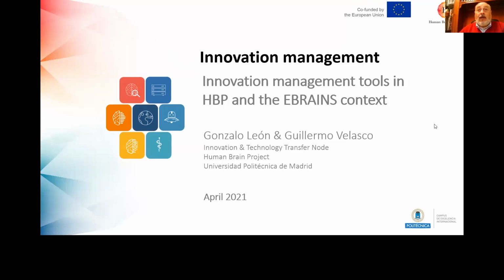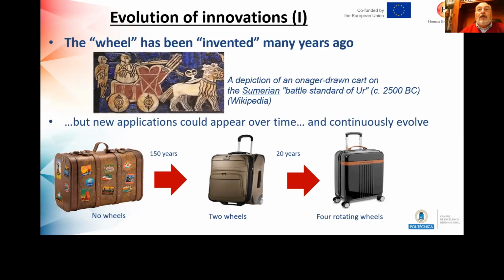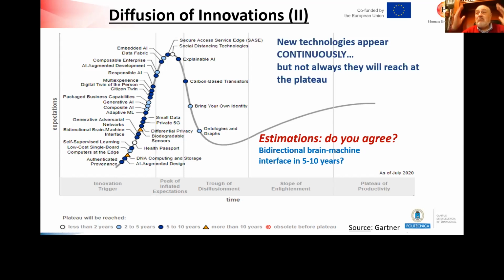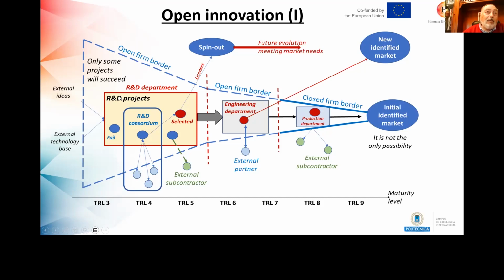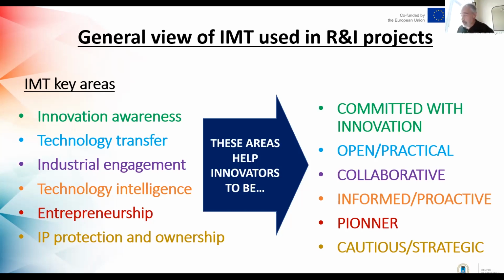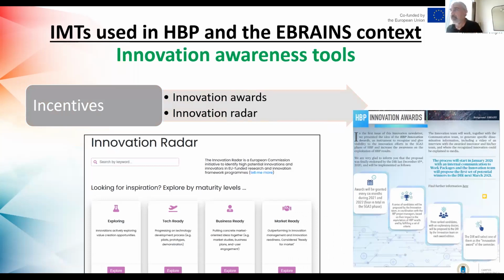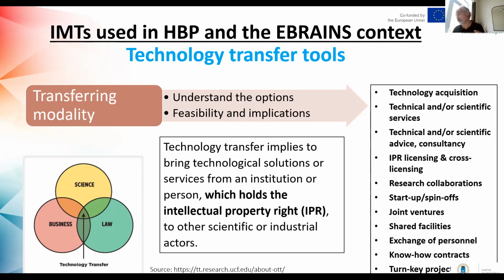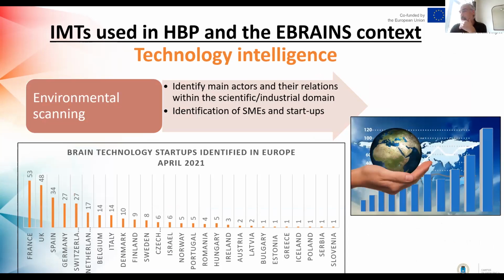León Gonzalo & Guillermo Velasco - Innovation management in HBP course (Day 1)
Innovation management in HBP course (Day 1)

Speakers:
Gonzalo León, Universidad Politécnica de Madrid, Spain
Guillermo Velasco, Complutense University of Madrid, Spain

HBP Innovation & Technology Transfer Node
April 28, 2021
Universidad Politécnica de Madrid, Spain